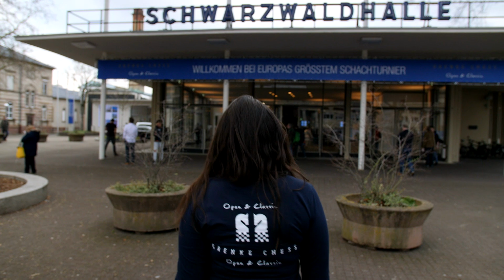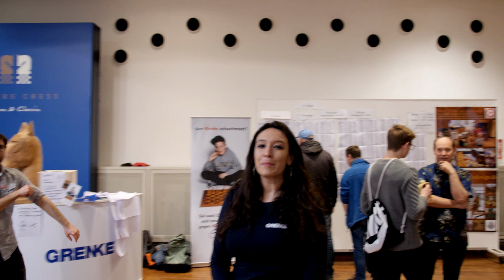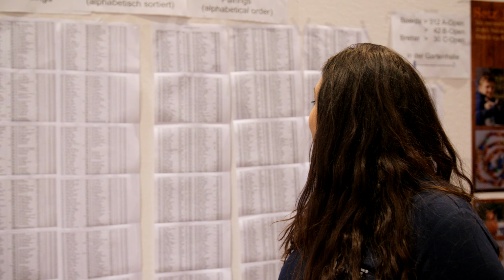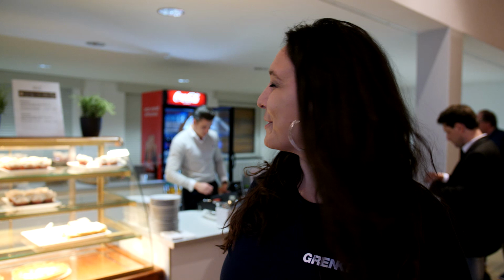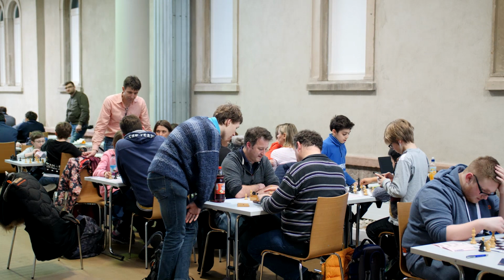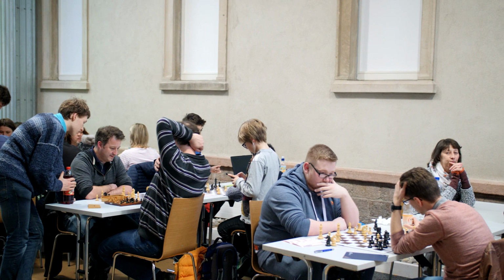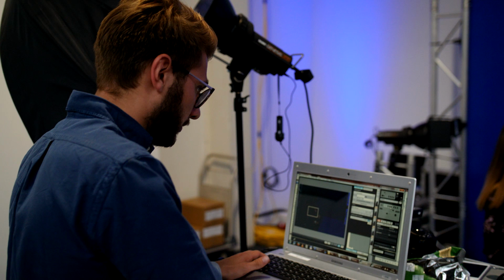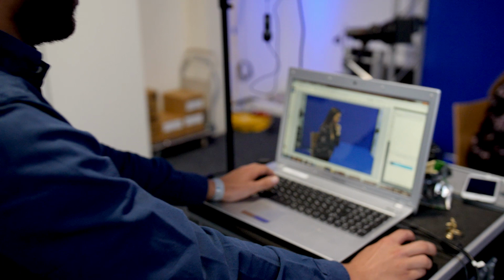Fionchetta Behind the Scenes | GRENKE Chess Open & Classic 2018 | Karlsruhe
Fiona Steil-Antoni's behind the scenes tour through the GRENKE Chess Open & Classic 2018 in Karlsruhe.

Thank you Fiona for showing us the ins and outs of our venue in Karlsruhe!
Visit us on other Social Media platforms as well:

With 1482 participants, the GRENKE Chess Open set a new record and underlined its leading position as the largest open tournament in Europe. The A-Open features 787 players, almost 300 of whom have a title. In the B-Open 528 players are registered, while in the C-Open 169 players can still be found. The tournament started very punctually at the Congress Center Karlsruhe, considering the size of the event. Before the starting signal by the tournament director Sven Noppes the draw for the GRENKE Chess Classic took place. To the delight of many fans, Magnus Carlsen and Fabiano Caruana will meet in the first round on Saturday.